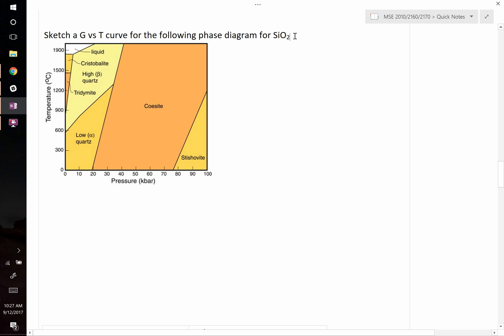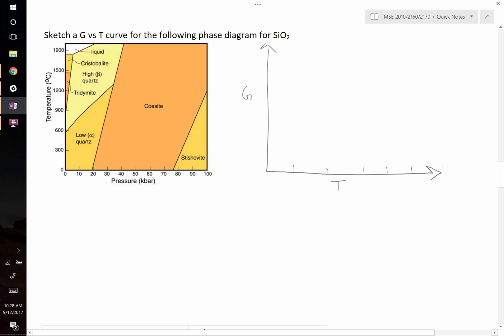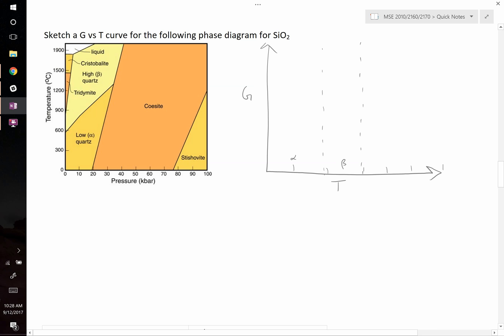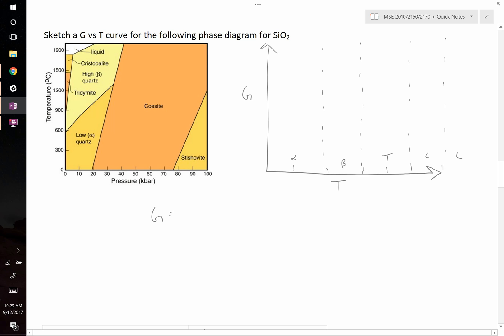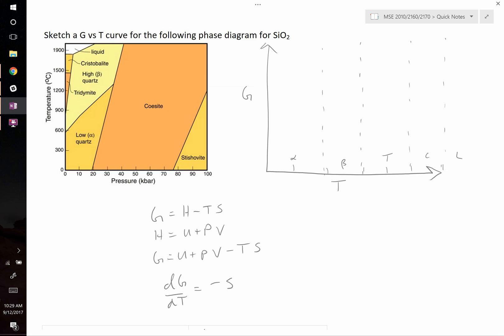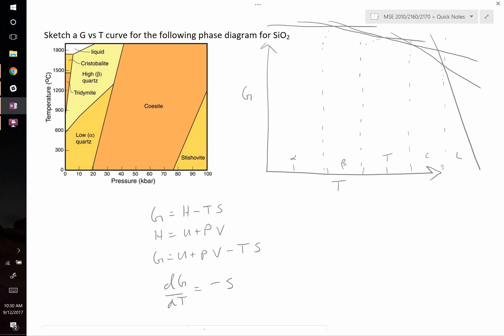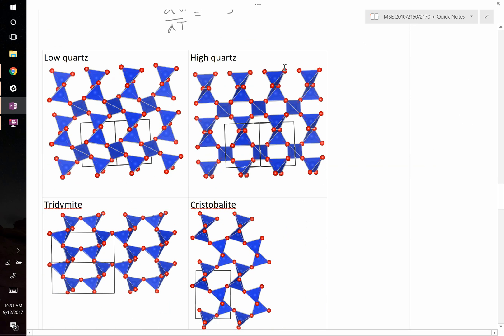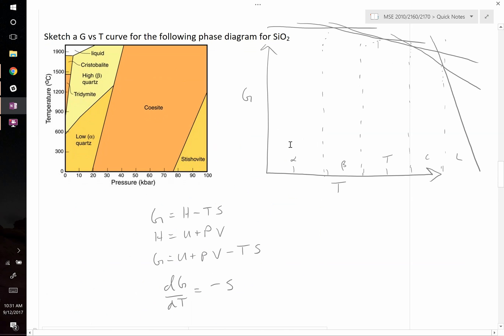sketching G vs T from SiO2 phase diagram example problem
tutorial example solution of sketching Gibbs Free Energy vs temperature for a series of crystal structures and phases in the SiO2 unary phase diagram